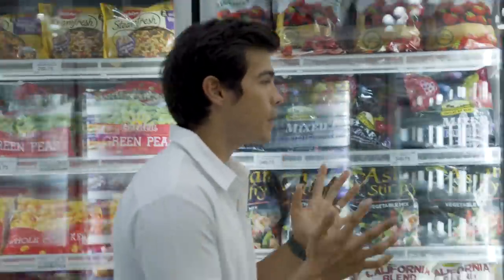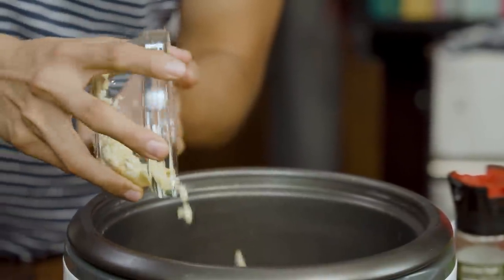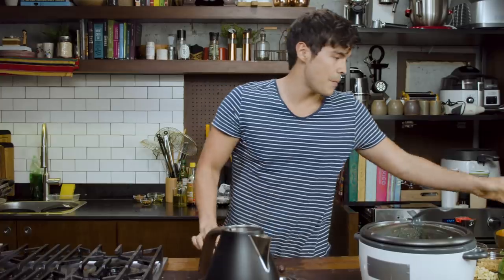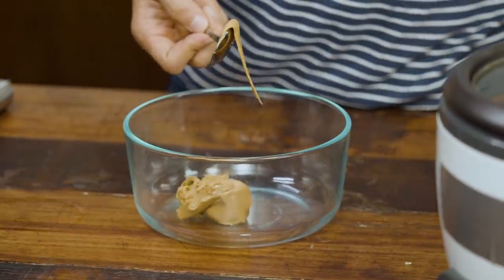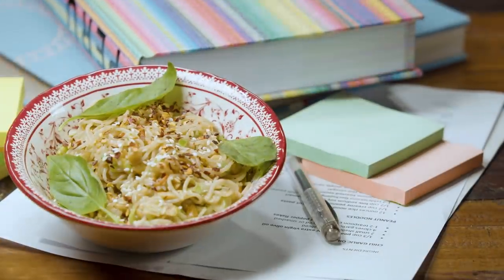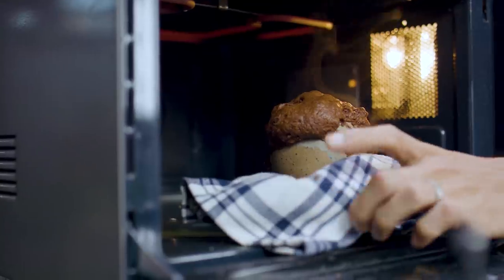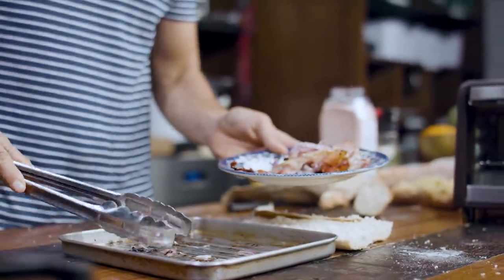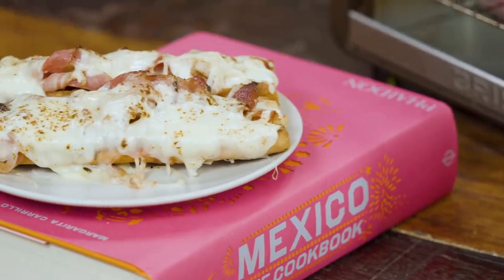StayHome and Make College Dorm Room Friendly Recipes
If you live in a dorm room and can only cook with limited appliances, this video is for you.